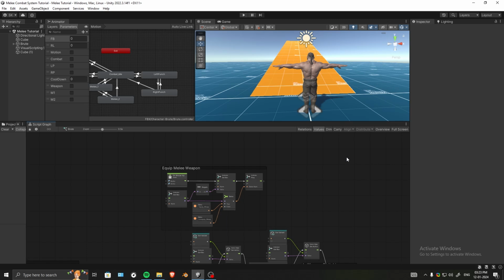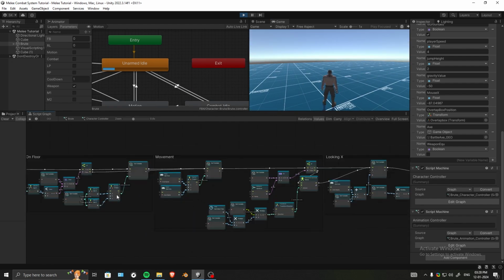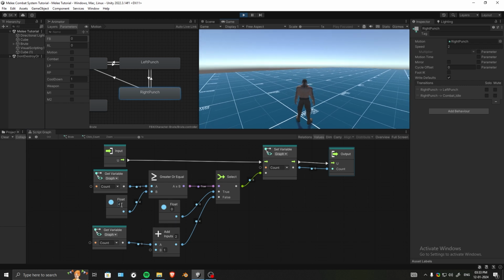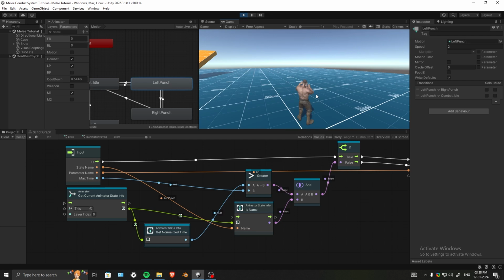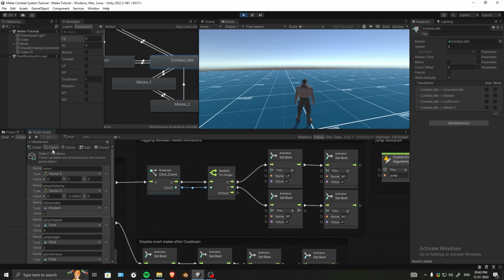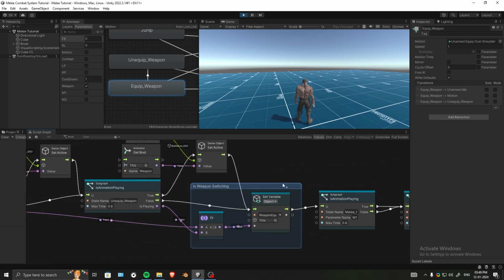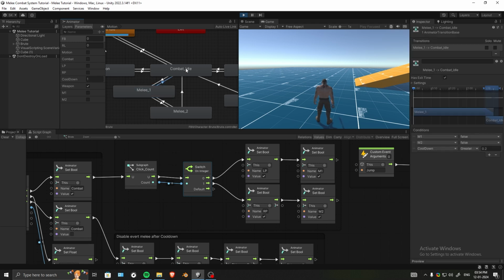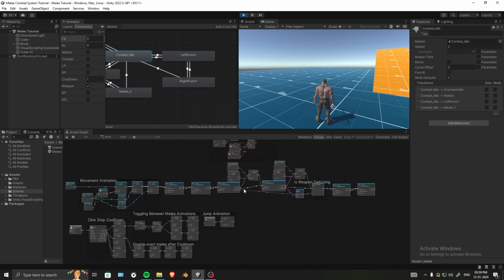Melee Combat System Using Unity VisualScripting.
If you have a Tutorial Request Mention that in Comments Section Below!!